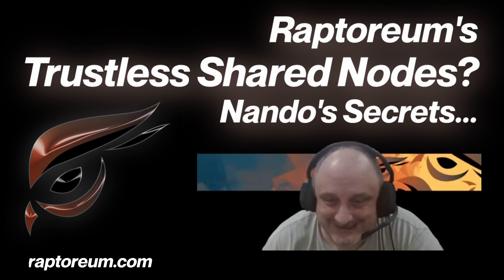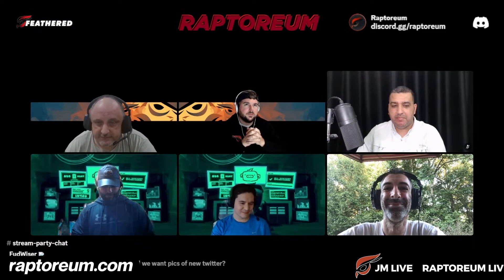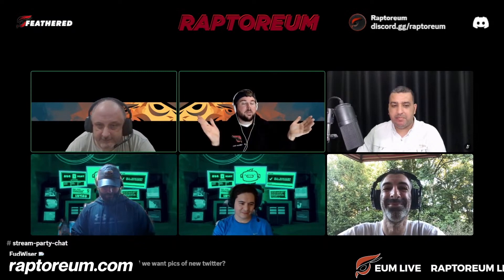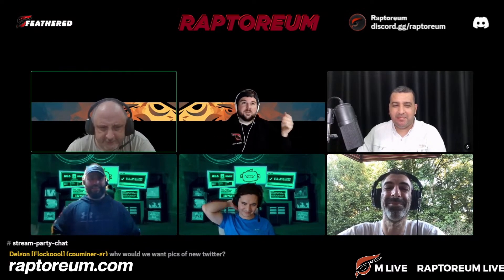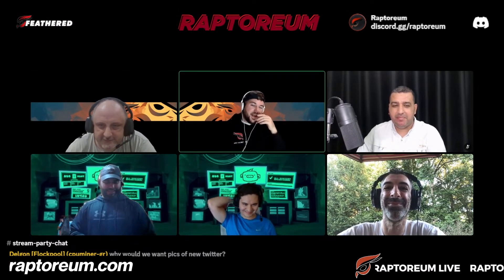Raptoreum's Trustless Shared Nodes and Nando Secrets...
Raptoreum's Trustless Shared Nodes and Nando Secrets... Core Team members David Owen Morris and Paul Mills discuss this important advance in the Crypto space.

Be sure to join the Raptoreum Discord